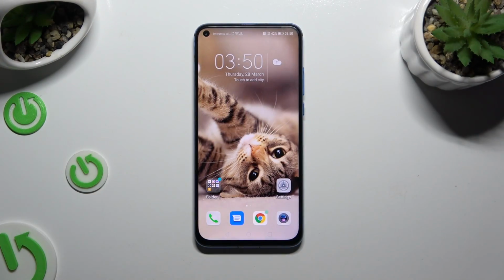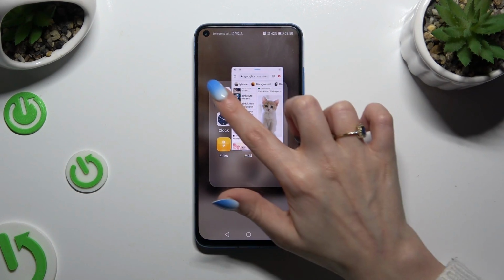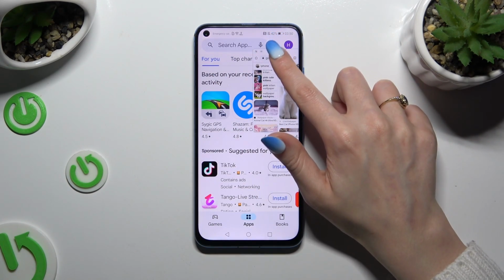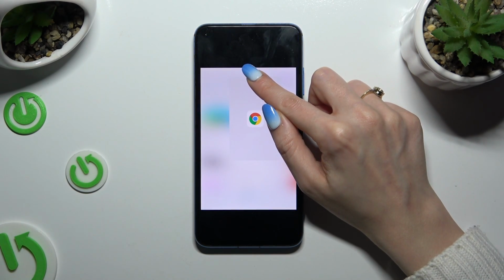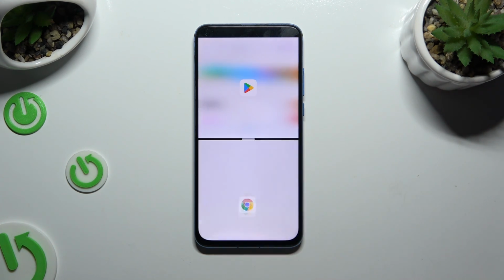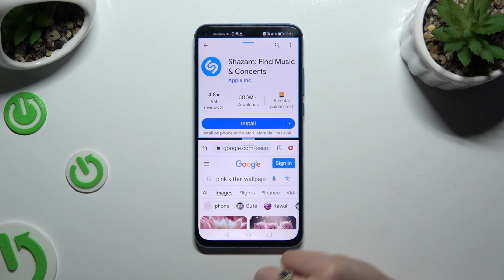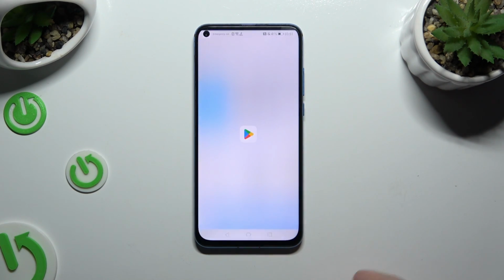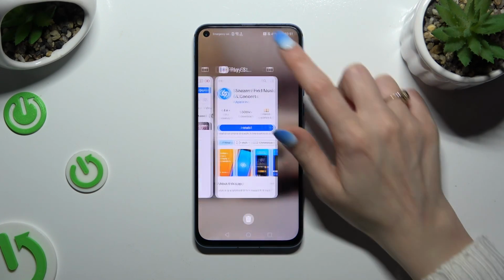How to Enter Split Screen on HONOR View 20?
Find out more:
This tutorial provides step-by-step instructions on how to enter split-screen mode on the HONOR View 20. Split-screen mode allows users to view and interact with two apps simultaneously, enhancing multitasking capabilities on the device. By splitting the screen, users can easily drag and drop content between apps, such as copying text from a web browser to a document editor. This tutorial covers the different methods to activate split-screen mode, including using recent apps, the navigation bar, and the app switcher.

What is split-screen mode, and how does it benefit users on the HONOR View 20?
Can you explain the different methods for entering split-screen mode on the HONOR View 20?
Is split-screen mode available for all apps on the HONOR View 20?
How do I activate split-screen mode using recent apps on my HONOR View 20?
What are the steps to enable split-screen mode using the navigation bar on the HONOR View 20?